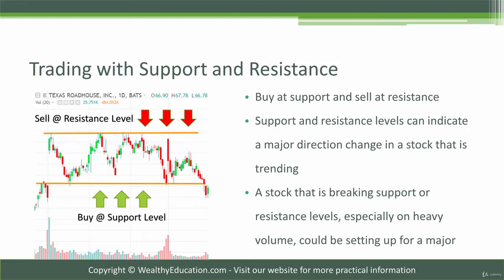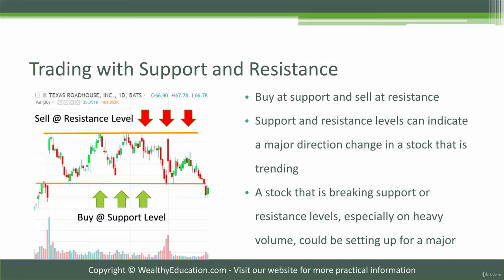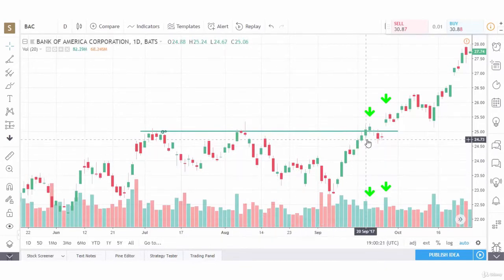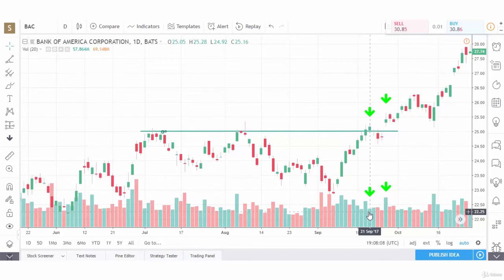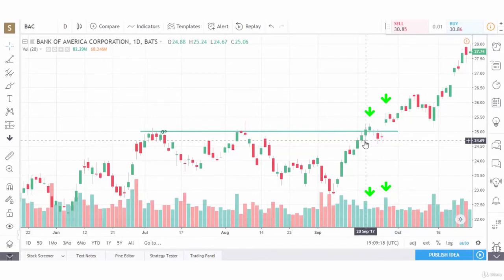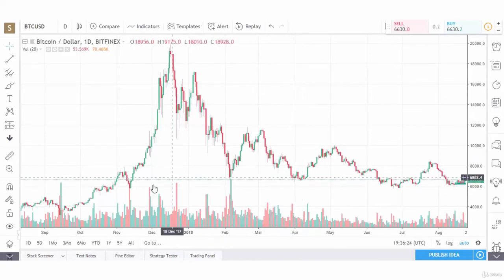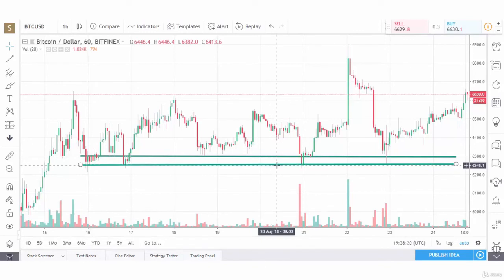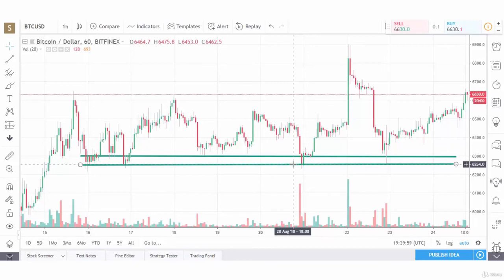3. Best Technical Indicators and Oscillators (1-5)(1)